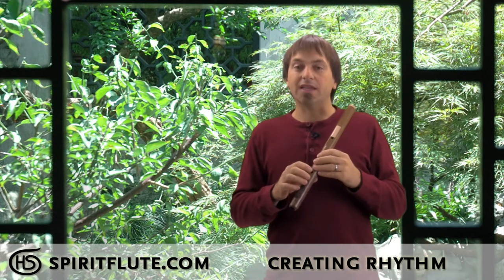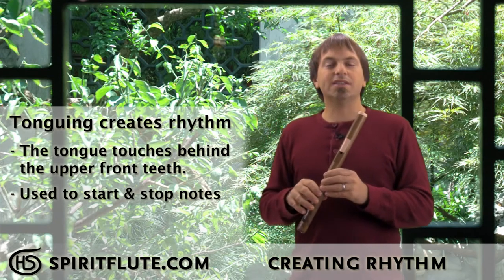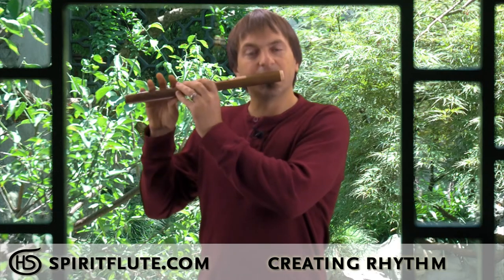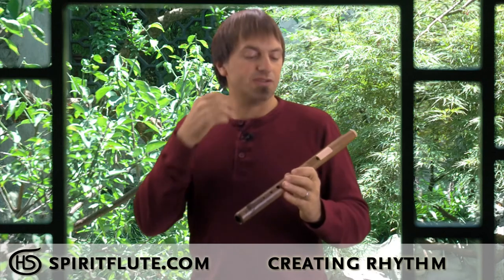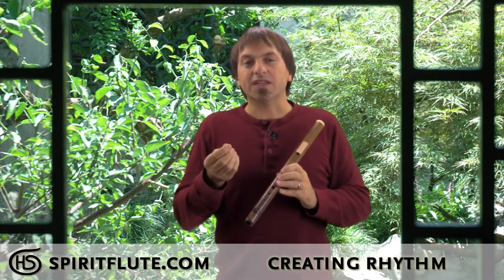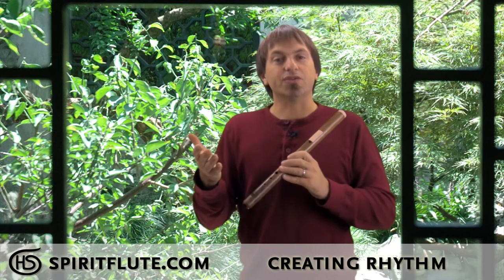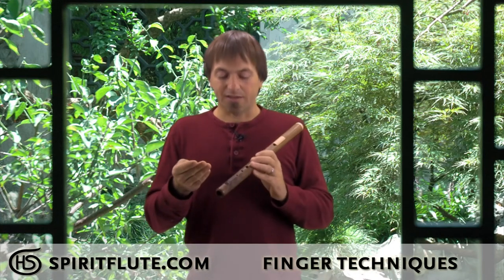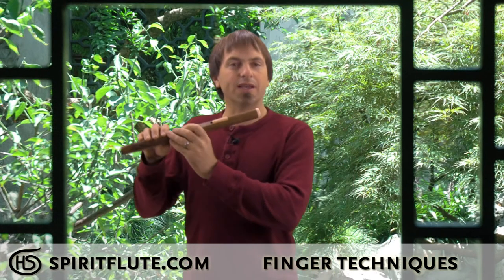Part 3 - Learn to Play the Spirit Flute: Other Techniques (Side Blown)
Learn to play the Spirit Flute! This 5 part series will take you from never playing music to creating your own melodies.
Traditional western instruments (guitar, piano, etc.) often require many hours of practice before one can feel free to simply create music. But Spirit Flutes are different. They are simple to learn, low tech and no previous music experience is needed to play them. Music that normally requires complex fingering patterns can be played by just opening the fingering holes one at a time. This unique design allows anyone to create expressive melodies from around the world.
We all need creative expression in our lives -- a way to connect to people, nature, and spirit. Music fulfills these needs, it's a wonderful way to communicate emotions and feelings that often don't have another outlet. Today, few things inspire a deep feeling of connection as strongly as music does. Music is the universal language -- it connects us to nature and spirit, to the people around us and to ourselves.
The simplicity and diversity of the Spirit Flute brings this connection to your fingertips.